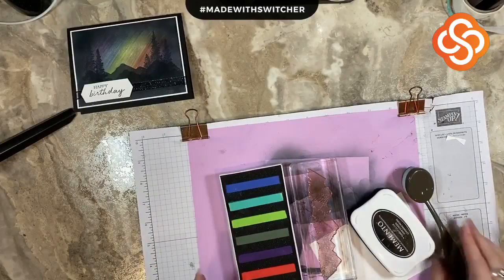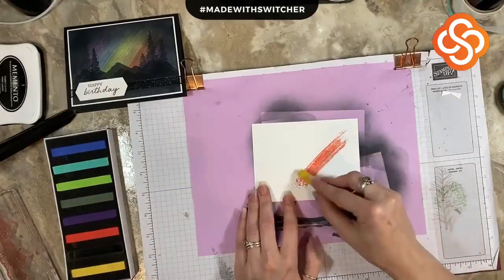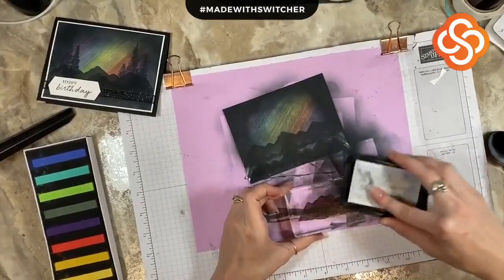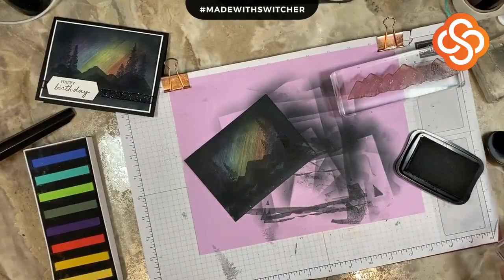Technique Thursday - Northern Lights Technique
Technique Thursday - Northern Lights with Soft Pastels

Try recreating the Northern Lights with our new soft pastels and blending brushes!